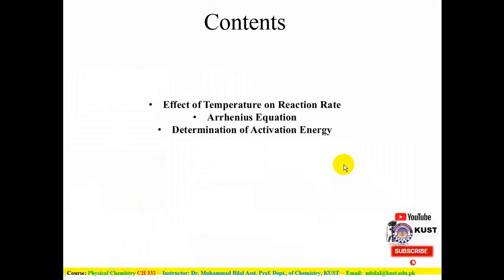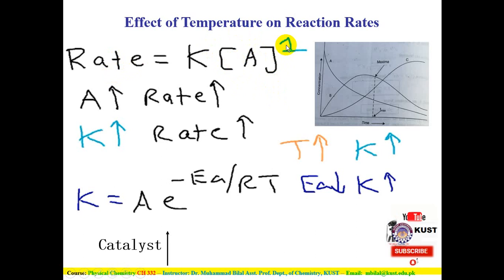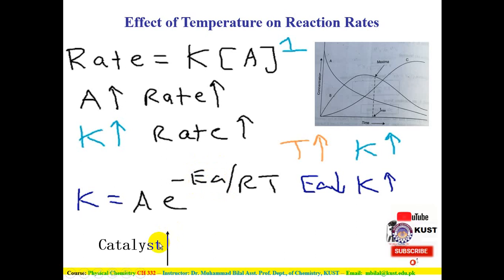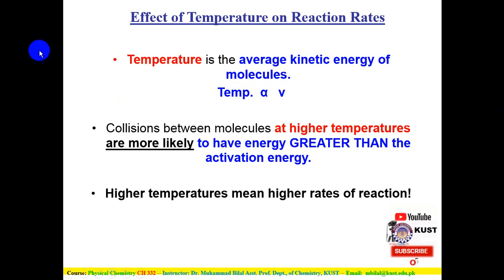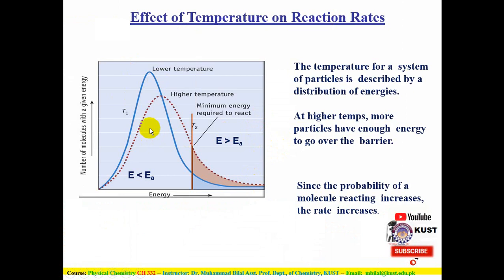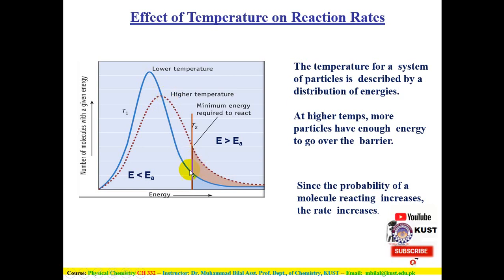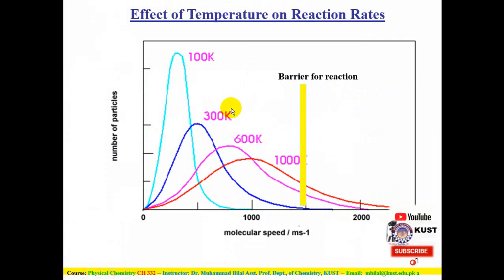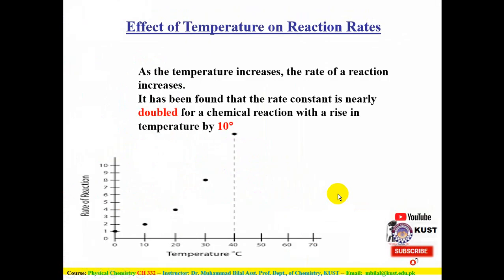FACULTY158 CH332 20201 L1 V1 Arrhenius equation